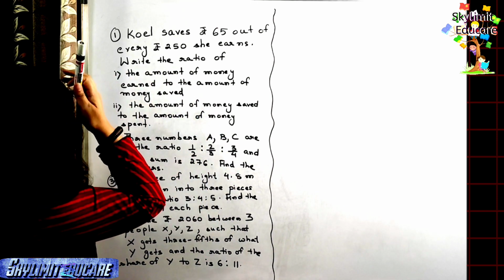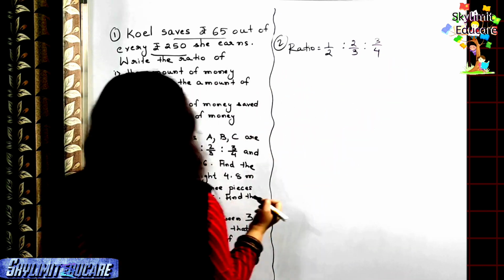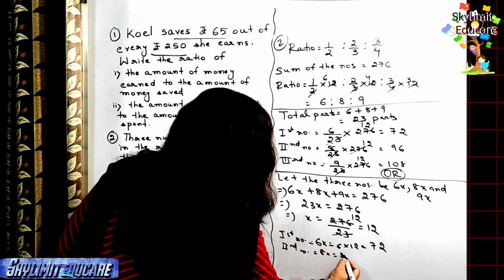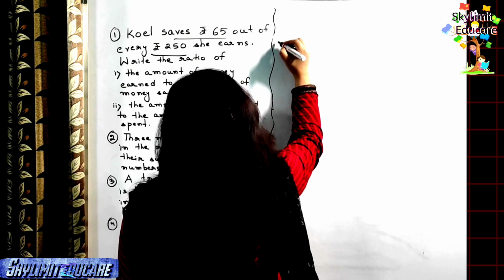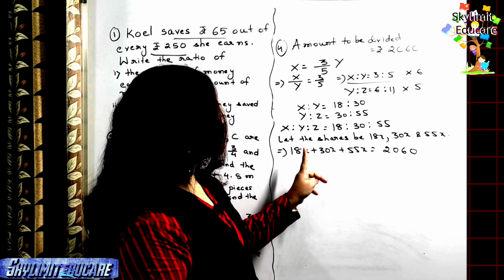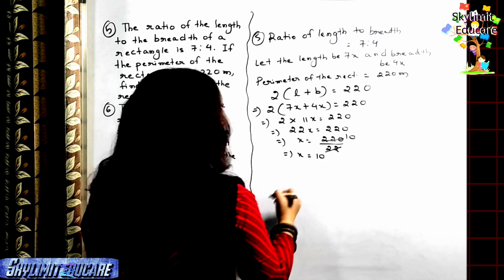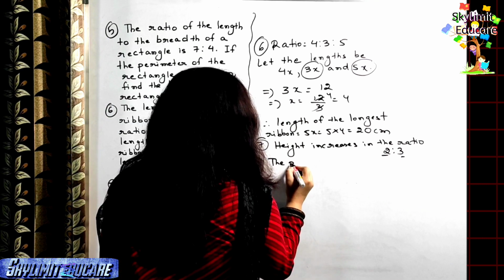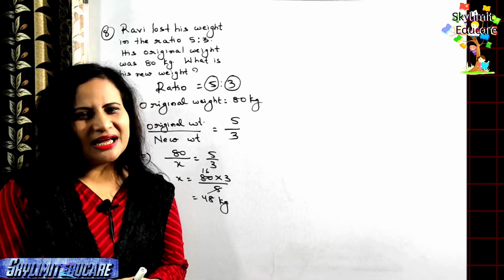Ratio and proportion | word problems | class 7 | part-3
Through this video a student can learn about the step by step solution to solve different kinds of word problems.

word problems
step by step solution
class 7